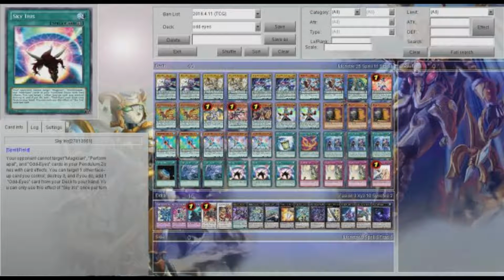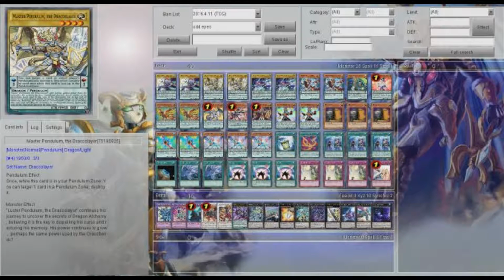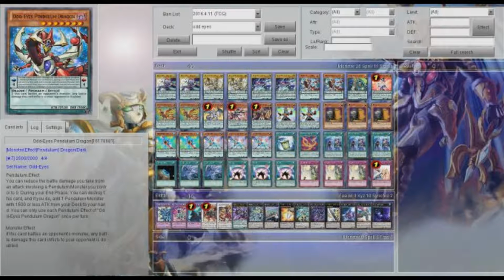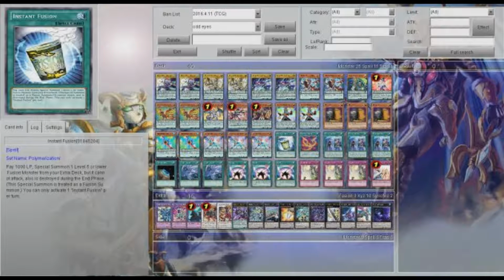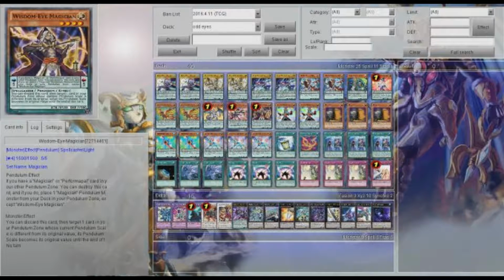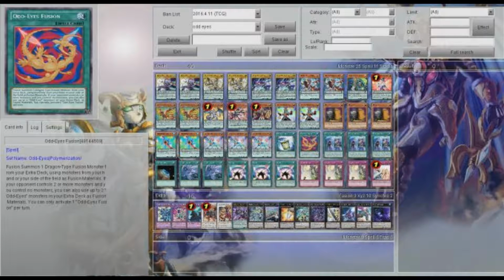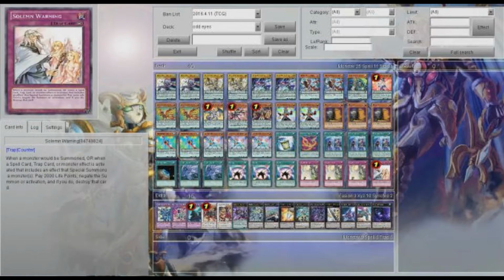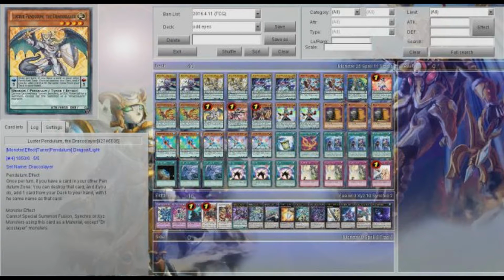Performapal Odd eyes deck profile so many high and low scales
Yet Konami designed the decks this way on purpose